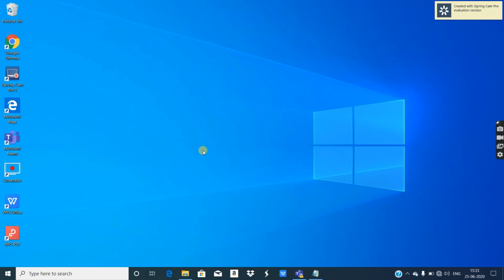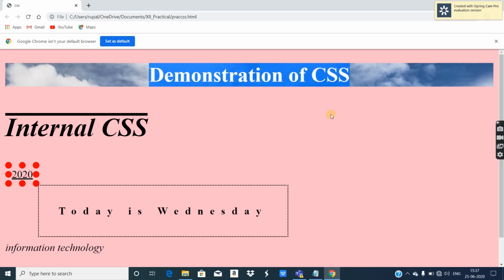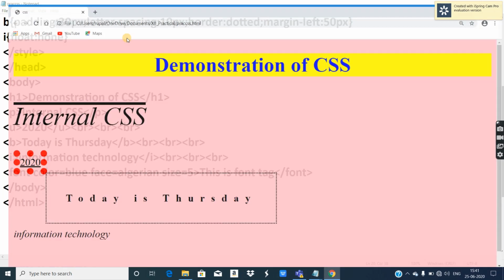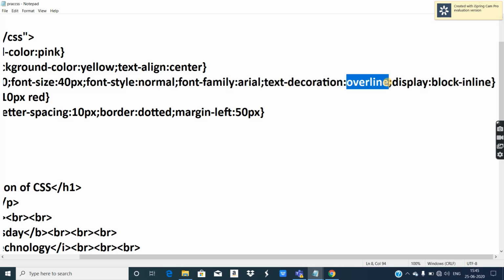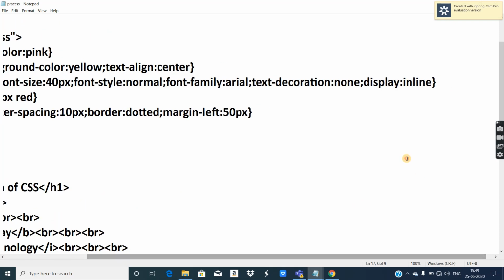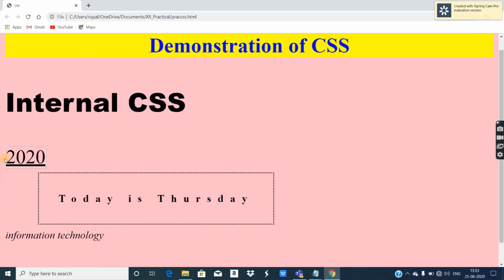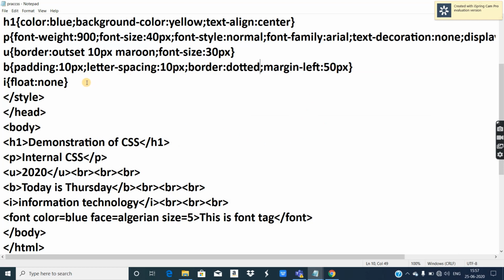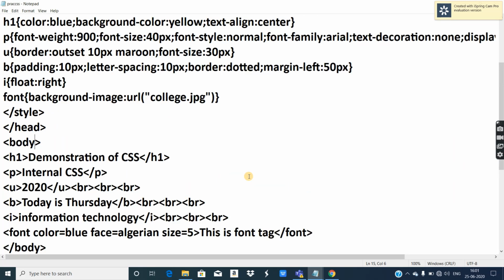CSS Properties in HTML code | Maharashtra State Board | XII IT